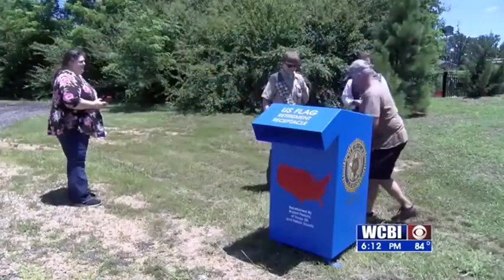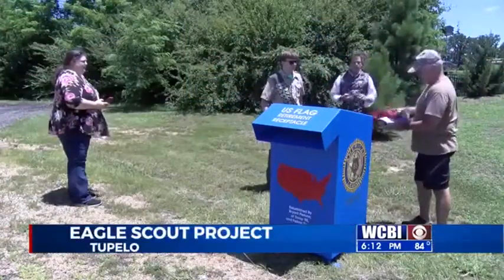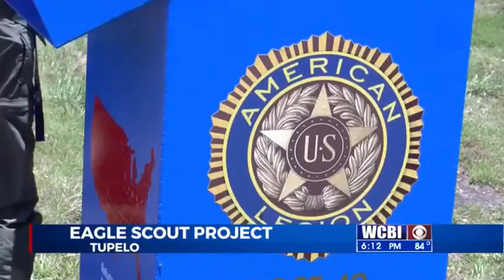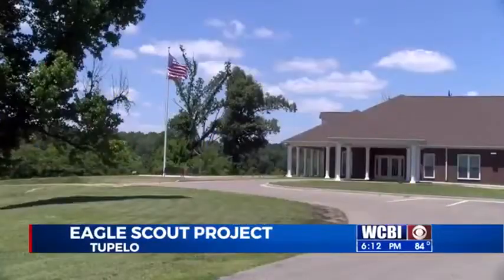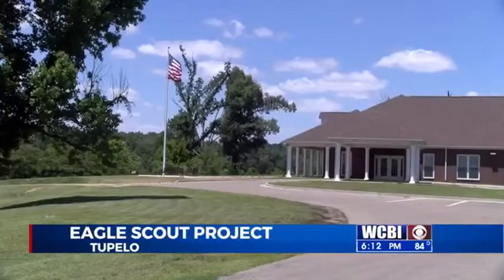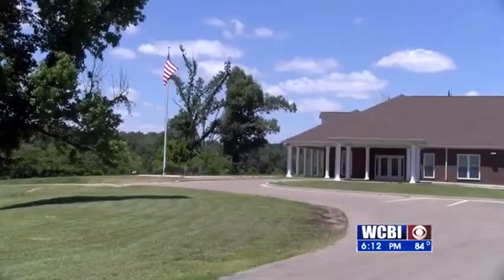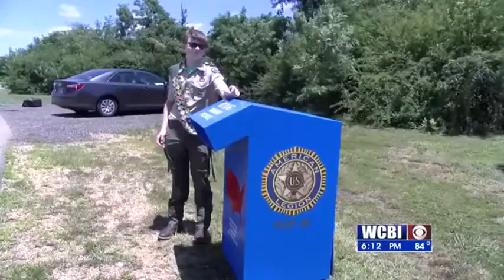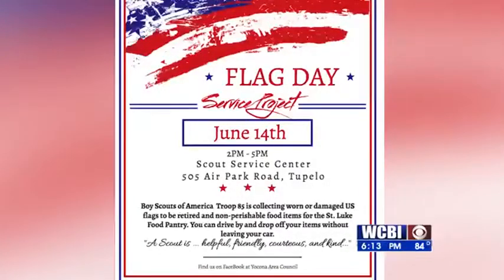Eagle Scout Project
A Tupelo Boy Scout is helping people dispose of tattered and worn american flags the right way.